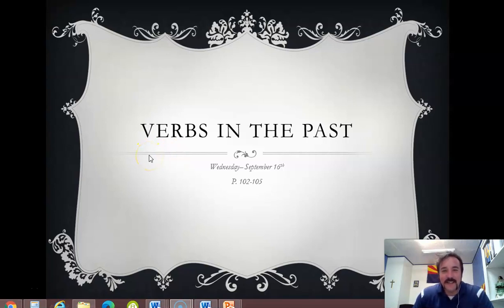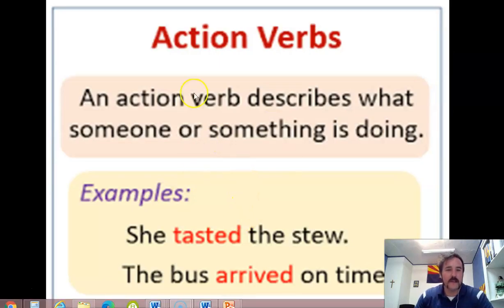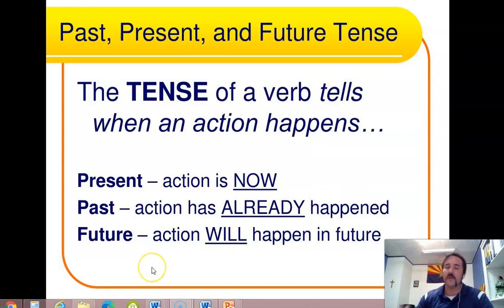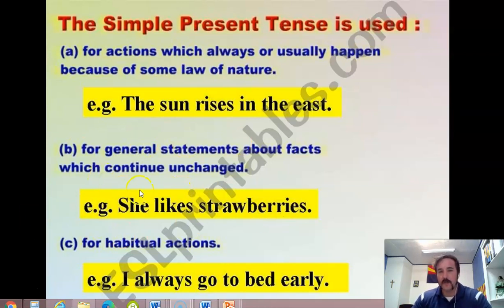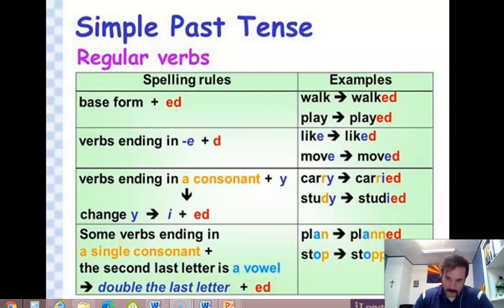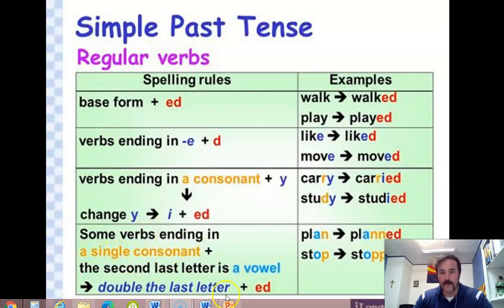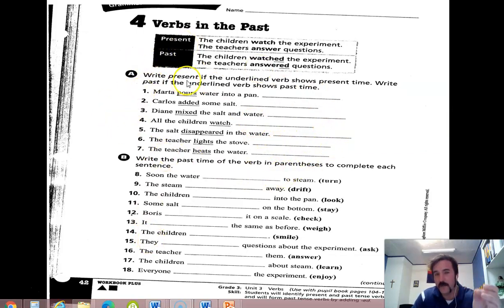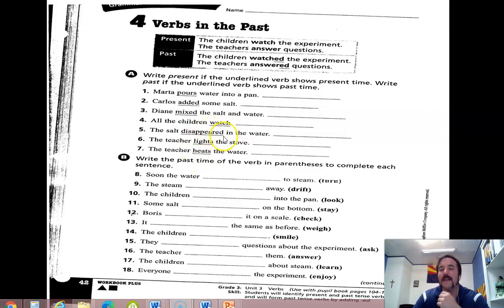9 16 English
Wednesday, September 16th - English